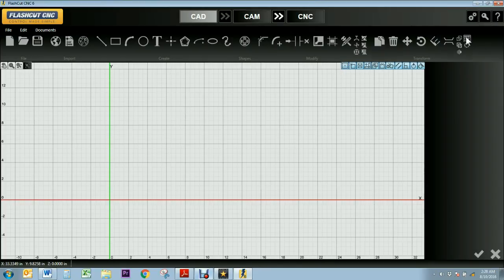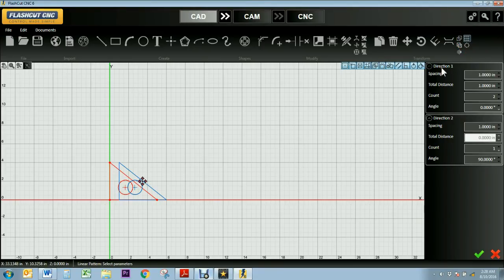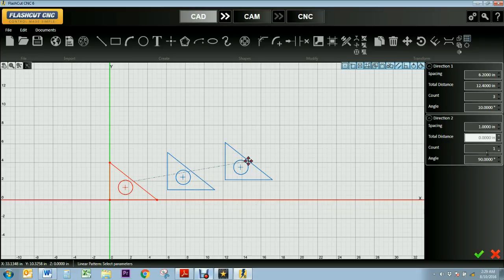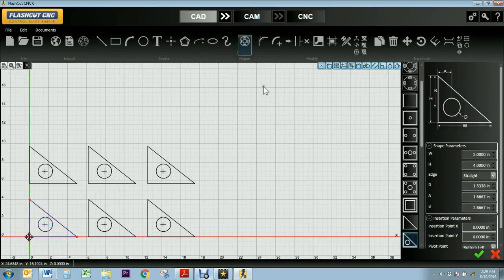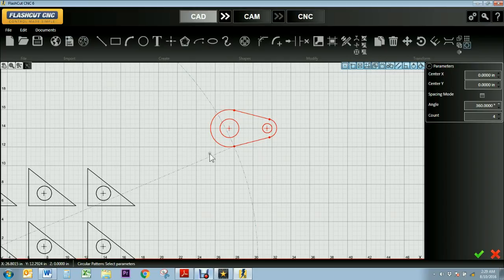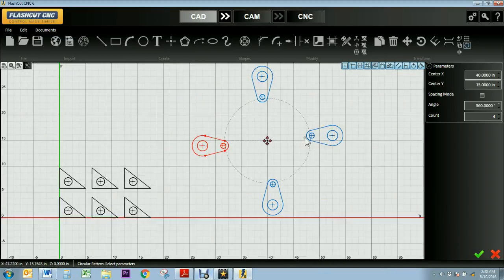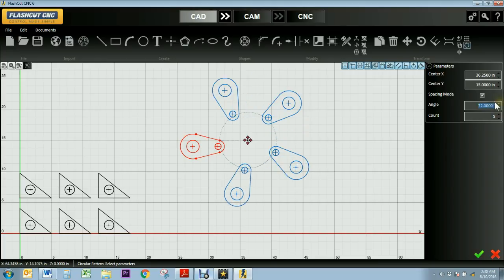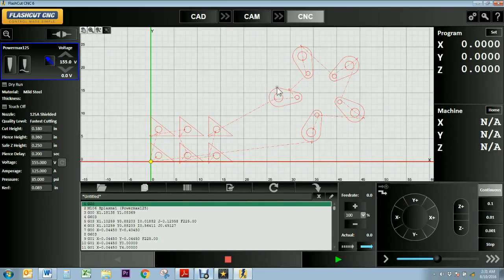How to Create Linear And Circular Patterns - FlashCut CAD/CAM/CNC Software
Learn how to create linear and circular shape patterns in this demo of FlashCut CAD/CAM/CNC software.